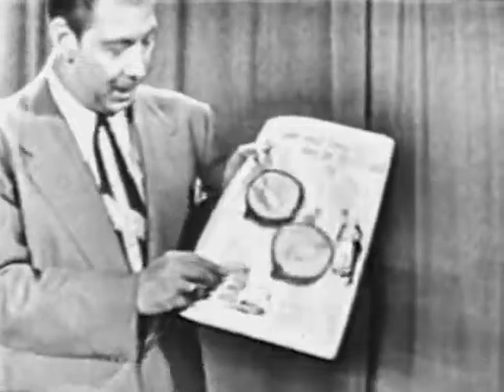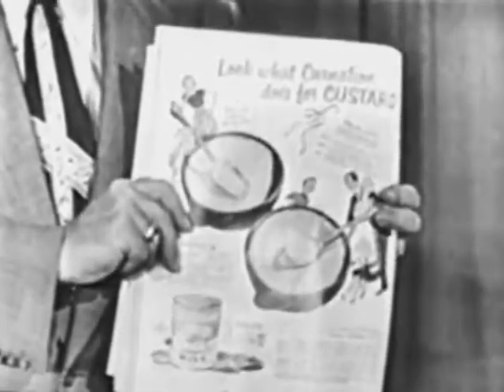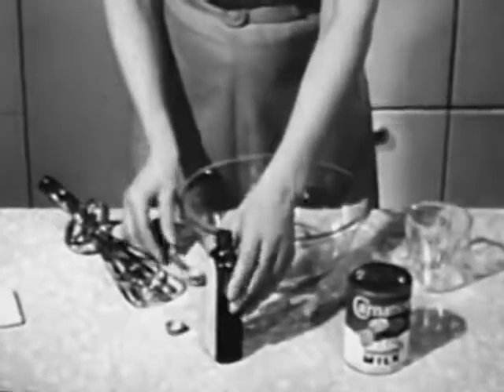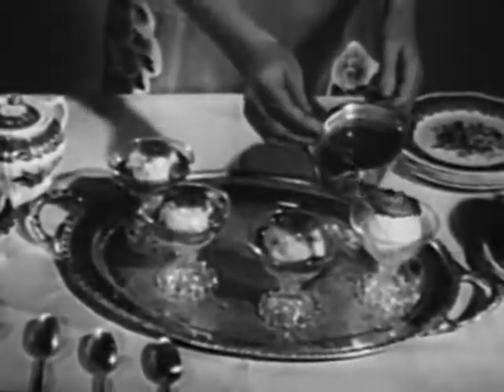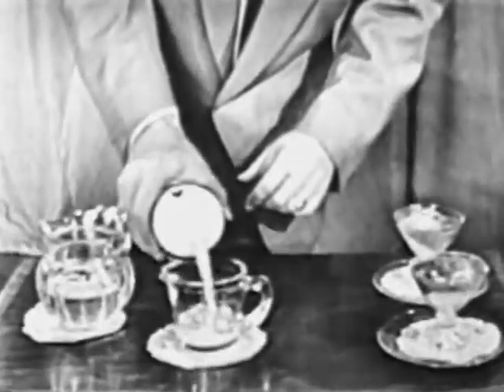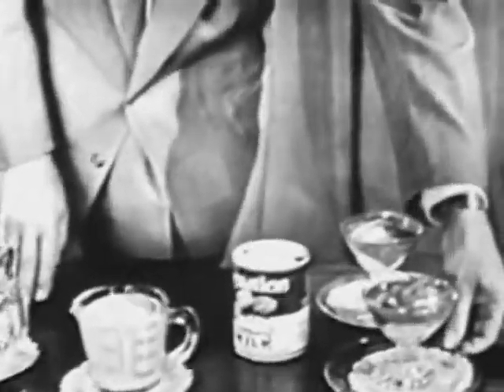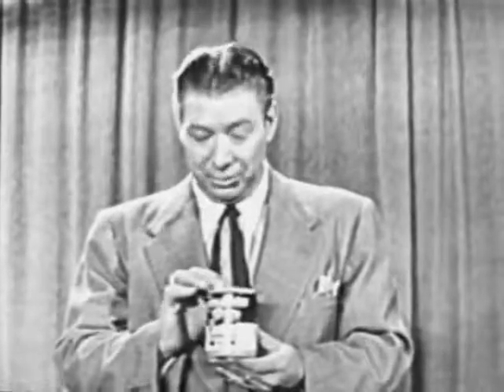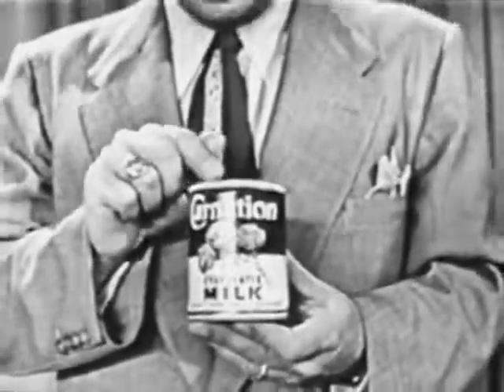Carnation Evaporated Milk (1952)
Carnation Evaporated Milk - Live Commercial 1952 .